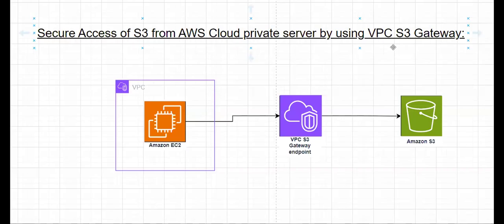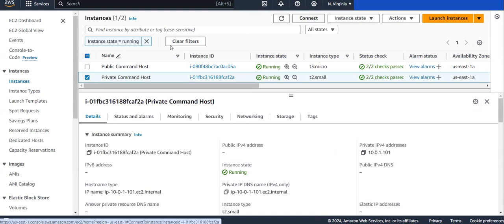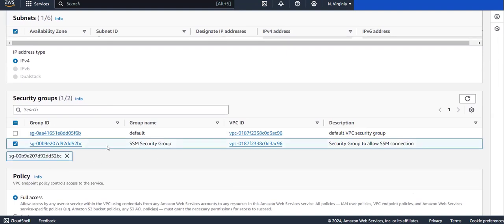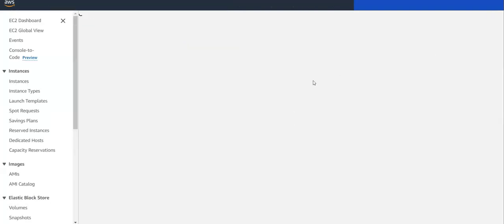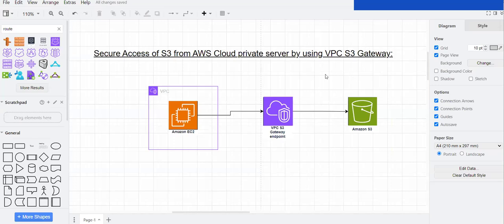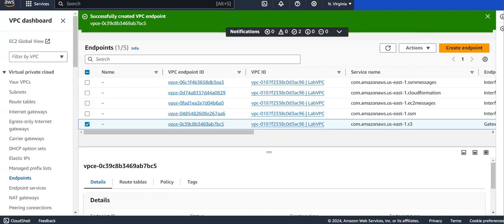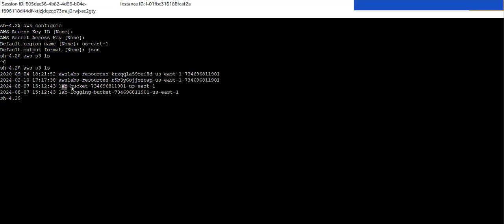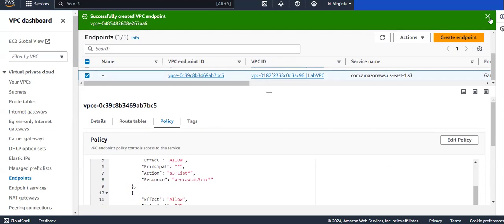Hands-On Lab: Secure Access of S3 from AWS Cloud Private Server Using VPC S3 Gateway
### Description:
In this hands-on lab, learn how to securely access Amazon S3 from a private server within an AWS Virtual Private Cloud (VPC) using the VPC S3 Gateway. We'll guide you through setting up the VPC S3 Gateway, configuring the necessary IAM roles and policies, and securely connecting your private instances to Amazon S3 without traversing the public internet. This lab is ideal for those looking to enhance the security and performance of their AWS architecture.